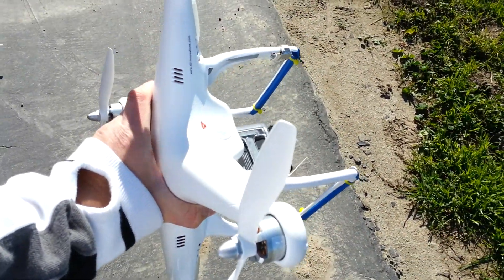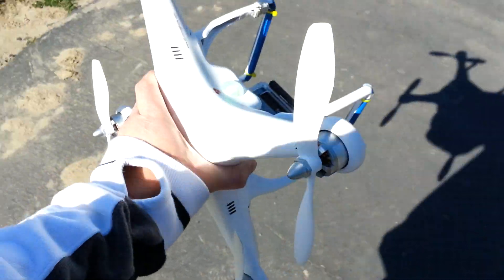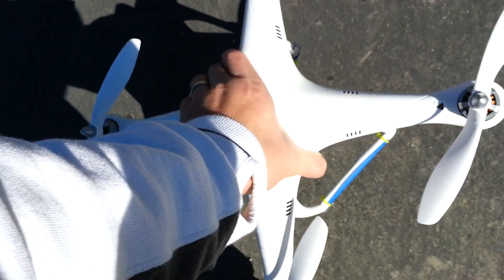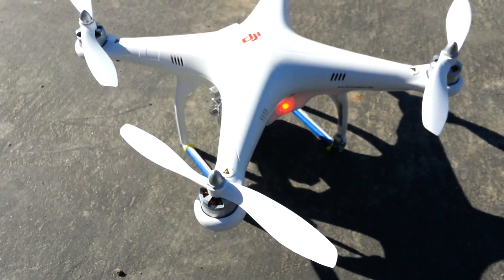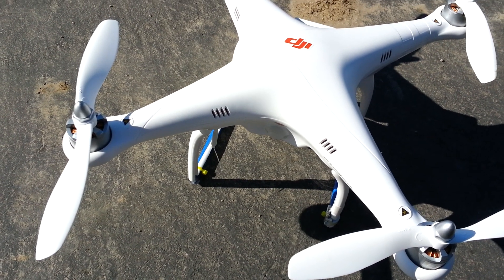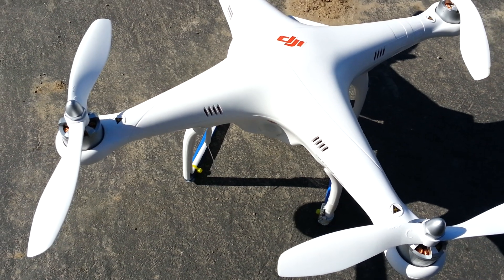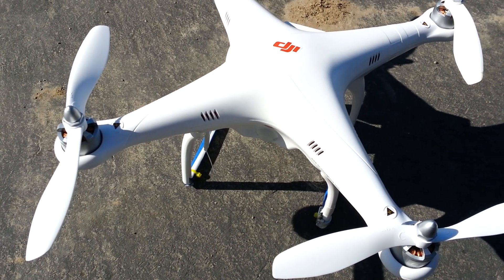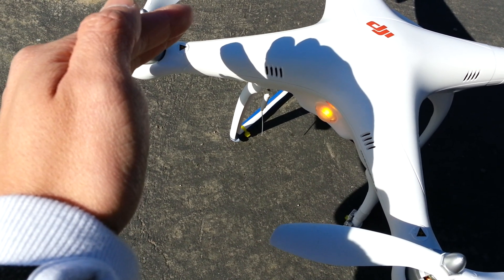DJI Phantom calibration problem